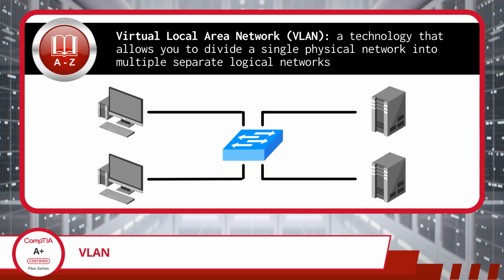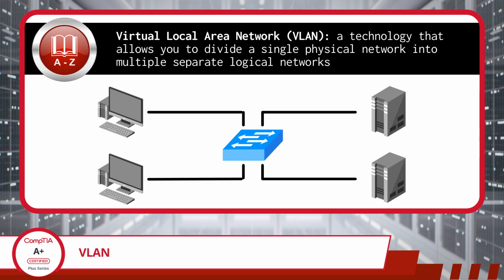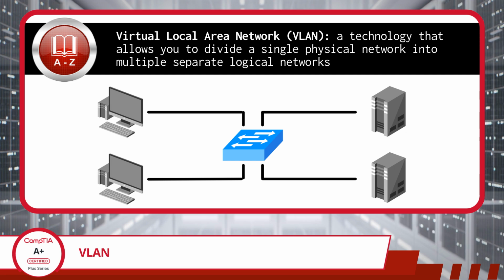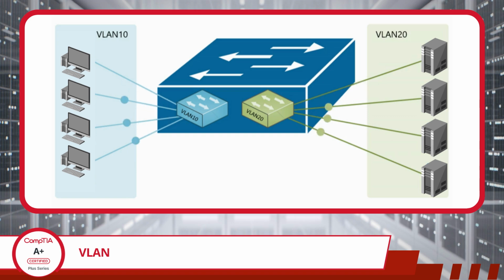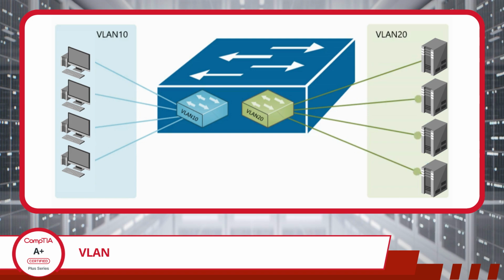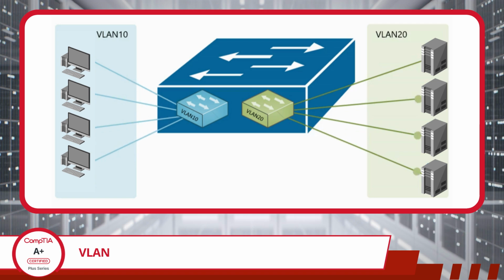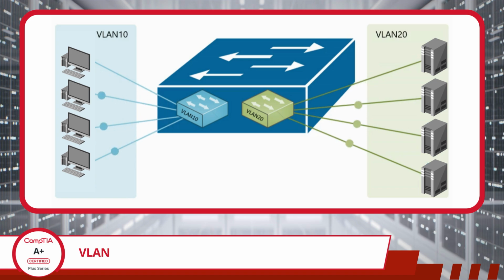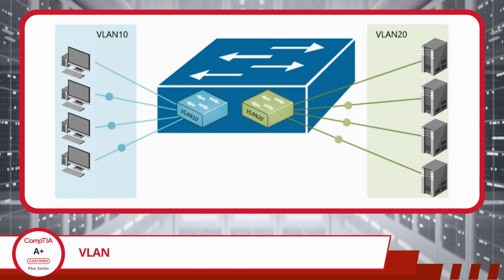CompTIA A+ Core 1 (220-1201) | VLAN | Exam Objective 2.4 | Course Training Video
CompTIA A+ Core 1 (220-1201) | Exam Objective 2.4 | Explain common network configuration concepts - Virtual Local Area Network (VLAN)